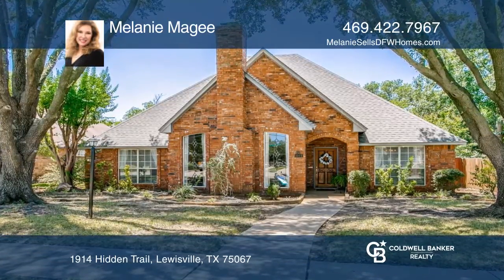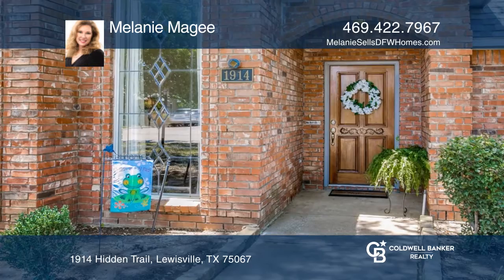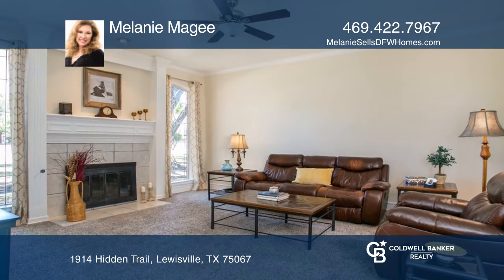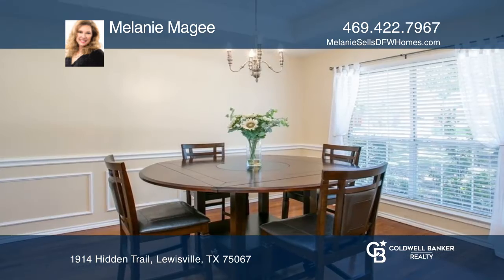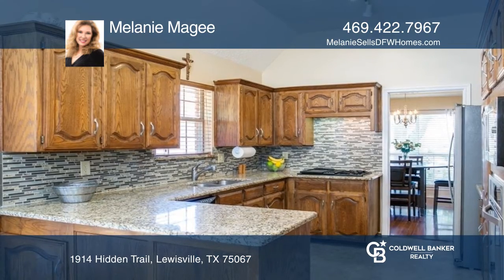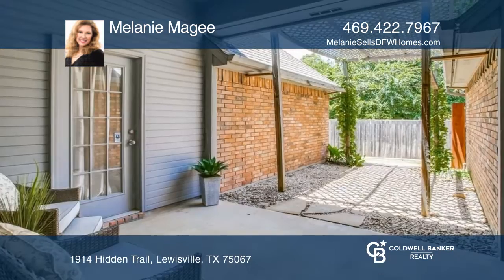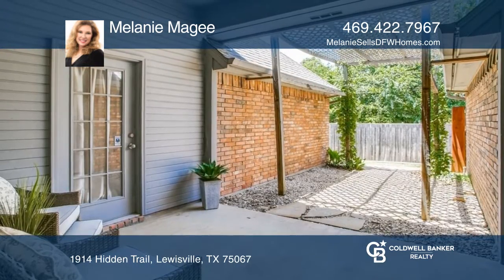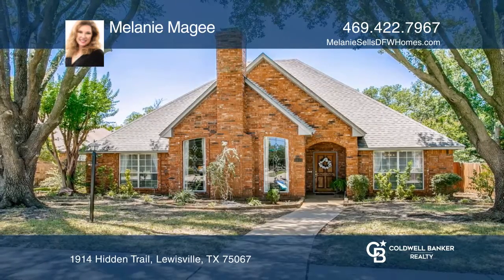1914 Hidden Trail Lewisville, TX | ColdwellBankerHomes.com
1914 Hidden Trail, Lewisville, TX

Welcome to this cozy, classic brick charmer with a canopy of trees framing the home. This traditional three bedroom, two bathroom home in Indian Oaks neighborhood with award-winning LISD schools backs up to wooded greenbelt with rear-facing garage. Enjoy spacious multiple living and dining spaces, e